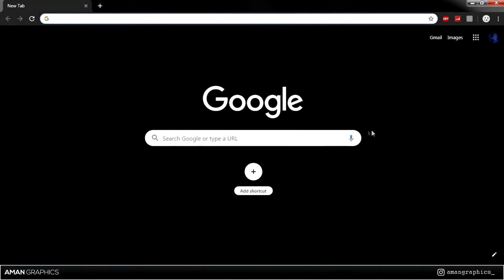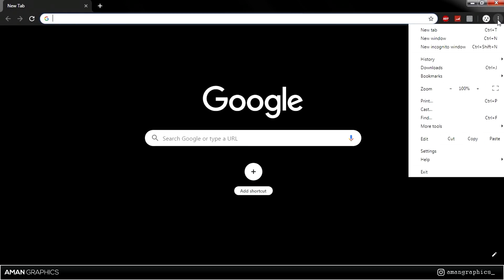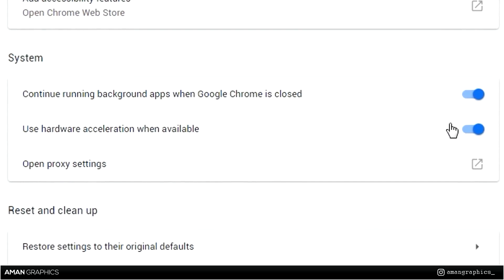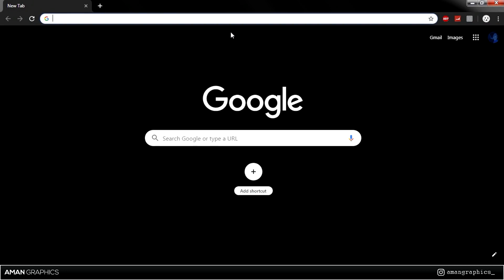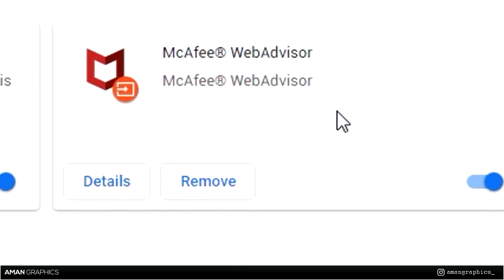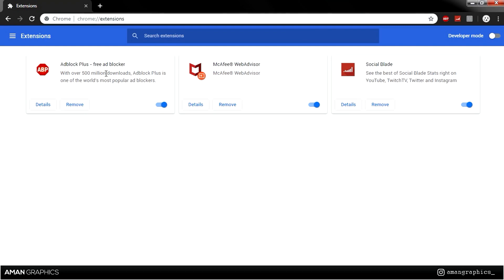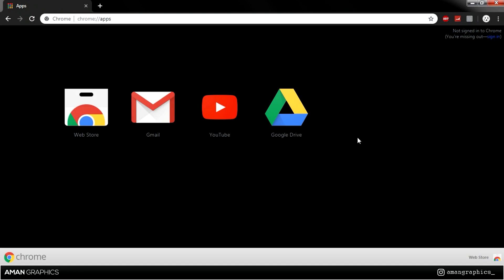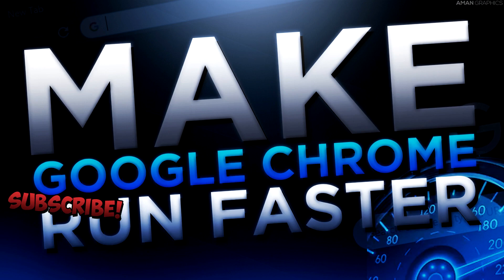How To Make Google Chrome Run Faster 2019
In this video, I will be teaching you how to make Google Chrome run faster in 2019. I know that many people own low-end computers and would therefore like to learn how to speed up google chrome on Windows 10/7/8. By following the steps in this tutorial, not only will your overall Google Chrome performance increase, but it will also help you to speed up Google Chrome downloads/download speed. Some of the steps would also work on Android/IOS devices therefore if you own a low-end phone too, where the application lags, do consider using the information provided by the video tutorial. Finally, I hope this video did help you learn how to boost Google Chrome performance and increase google chrome download speed. If you would like to support me elsewhere too, you are welcome to, my business social media is linked below this description.
Click on the bell icon to be notified every time I upload!